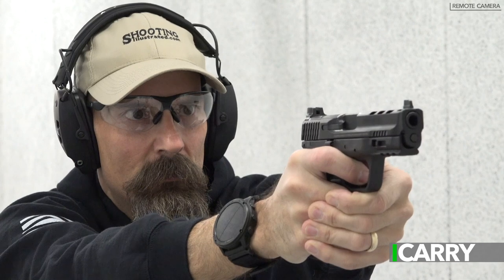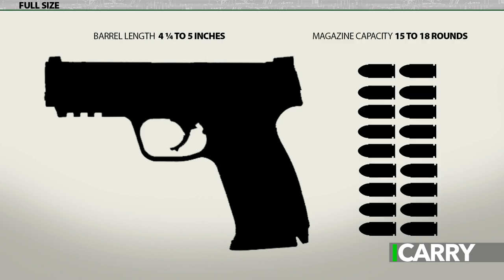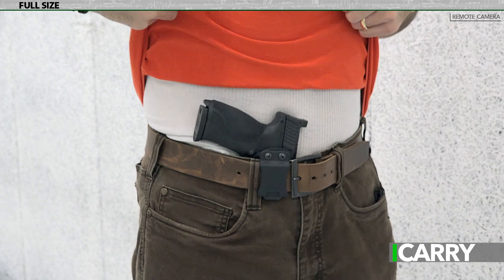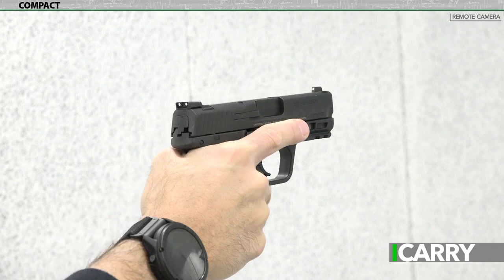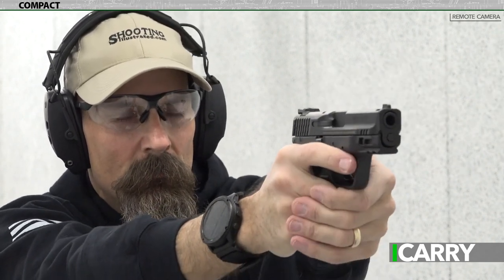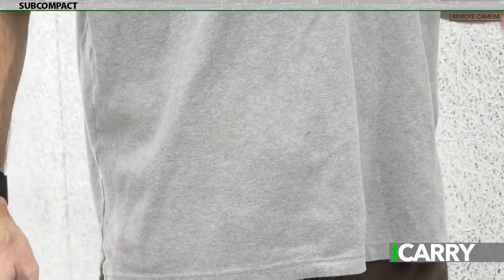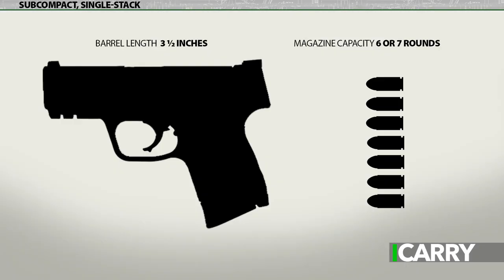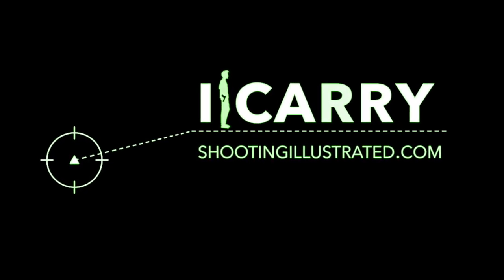I Carry Spotlight: Pistol Family Sizes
In today's "I Carry" Spotlight, we take a look at the different sizes in the same family of pistols to discuss what full-size, compact, subcompact and subcompact single-stack mean to the armed citizen.